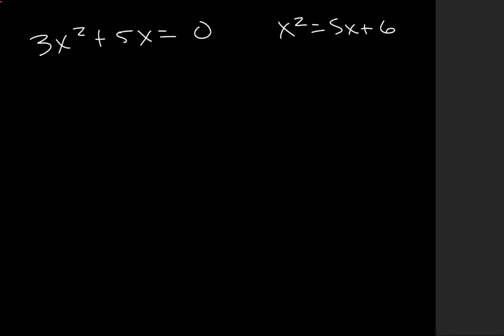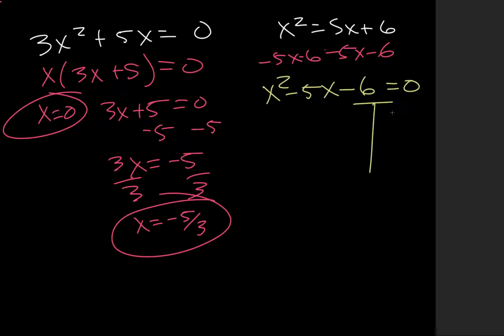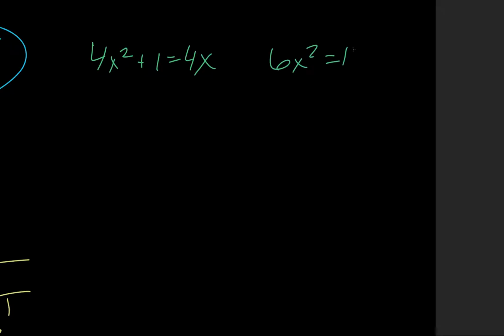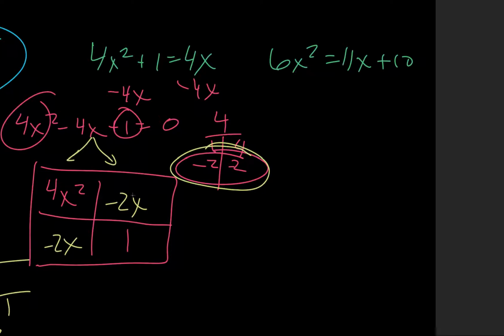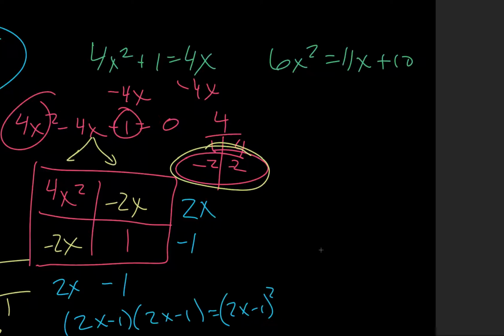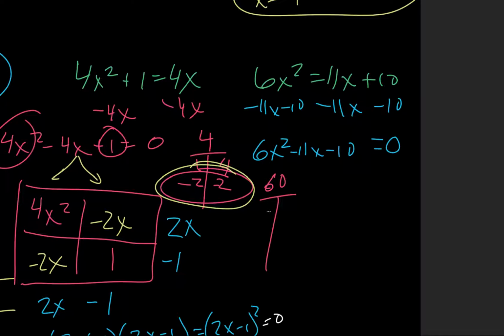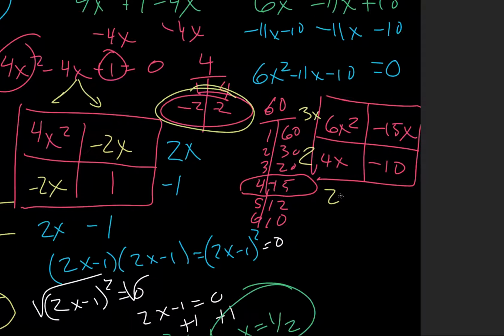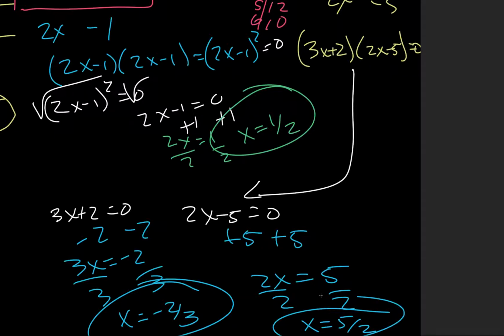Math SL - 4D (Part 1) - Quadratic Equations